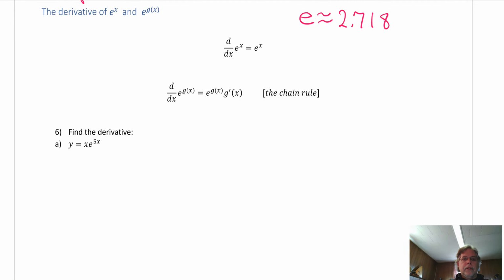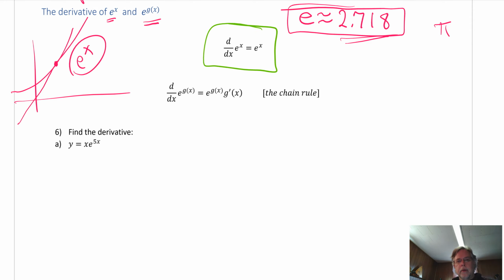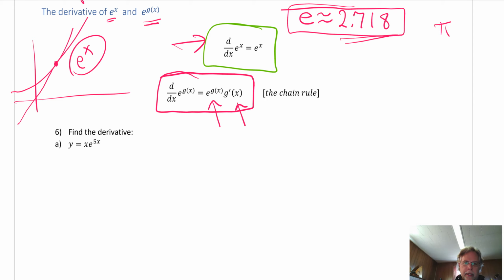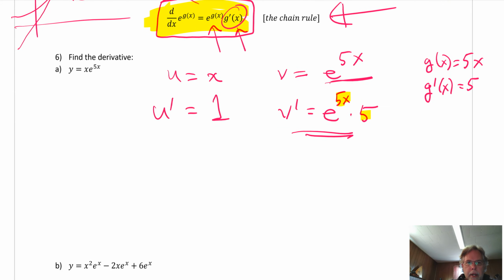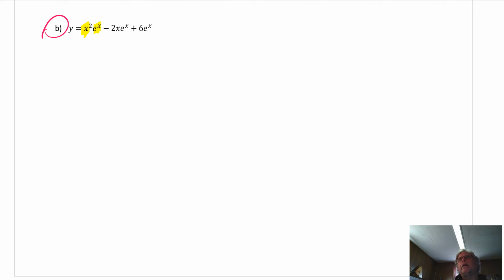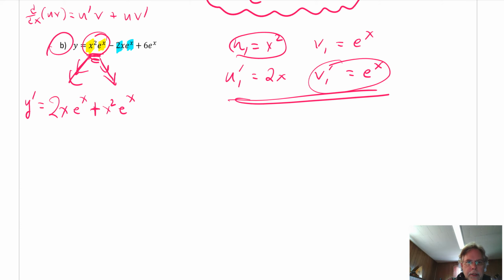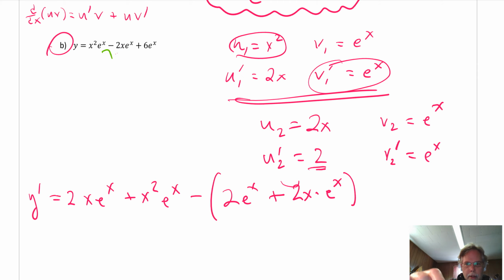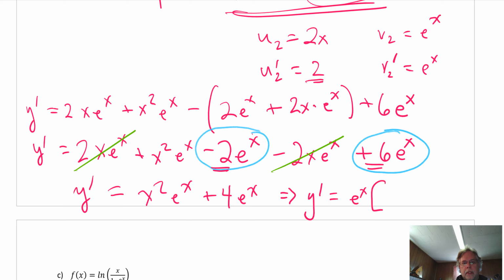math 161 part 3 week 13 notes examples 6a, 6b